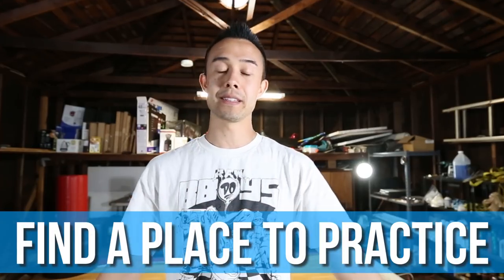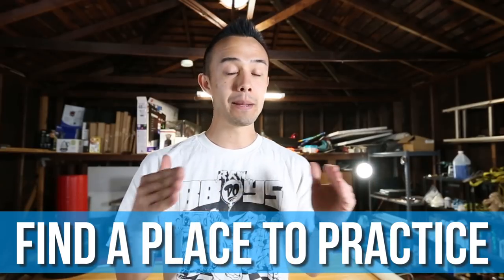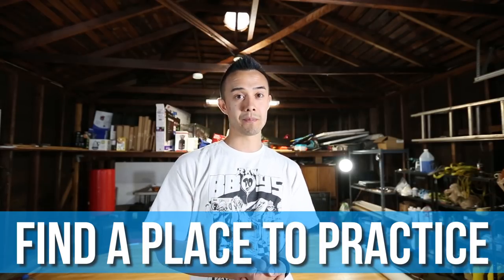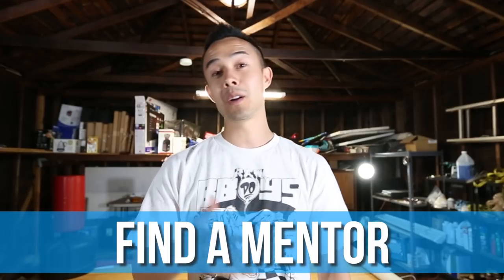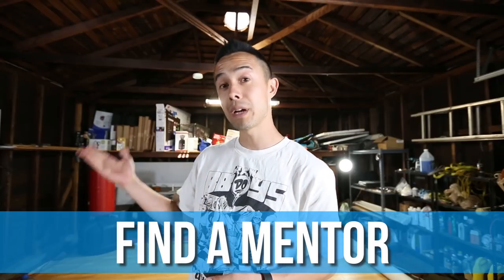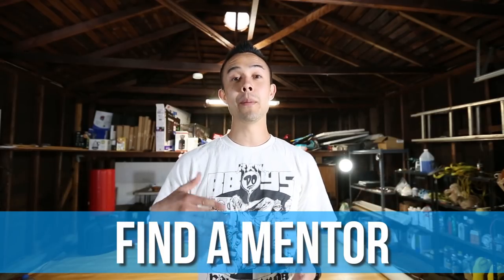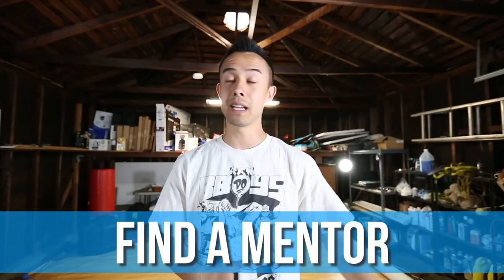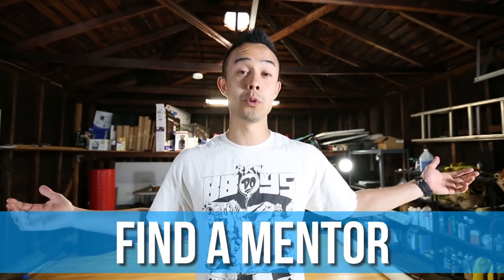I Am Interested In Dancing, Where Do I Start?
This video is for people have been inspired to start dancing but don't know where to start. Hope you enjoy!

My Equipment:
Camera:
1. Canon 5D Makr III
2. Canon T3i
3. Go Pro
4. Canon Vixia Mini

Lens:
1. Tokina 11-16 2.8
2. Sigma 35mm 1.4
3. Canon 85mm 1.8
4. Canon 16-35

Tripods:
1. Big Boy
2. Travel
3. Vlog

Microphone:
1. Shotgun Mic
2. Tascam

Drone:
1. DJI Mavic Pro

Laptop:
1. Mac Book Pro

Editing Software:
1. Adobe Primiere

Shoes:
1. Reebok Classics
2. Asics
3. New Balance
4. Adidas